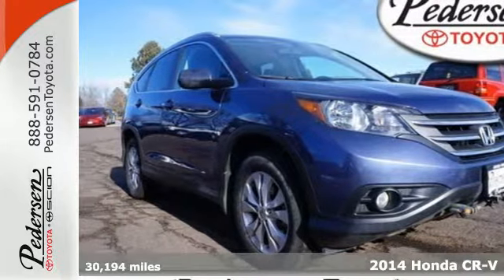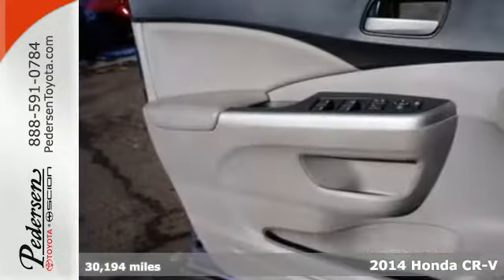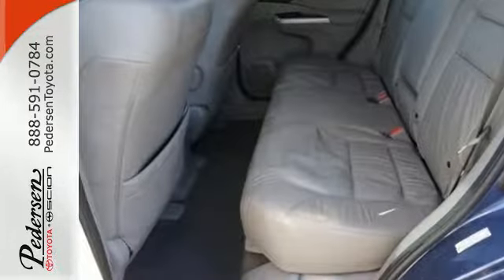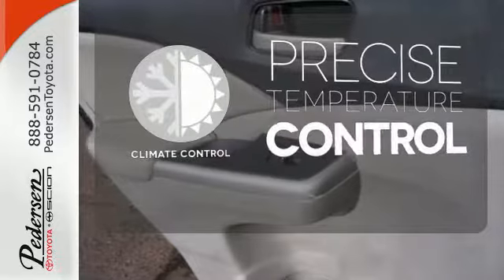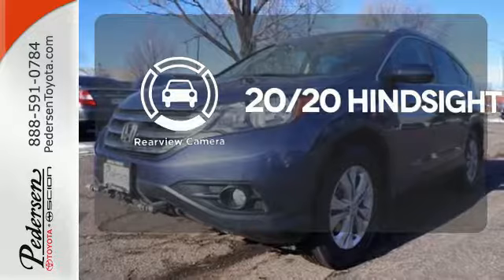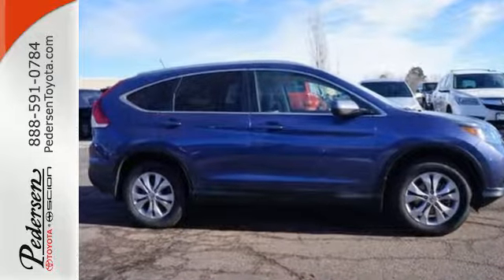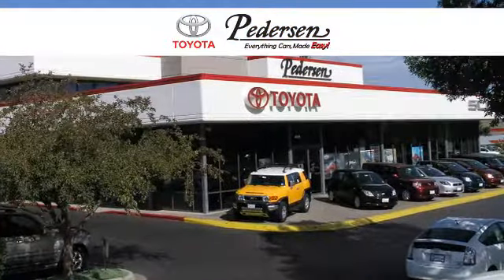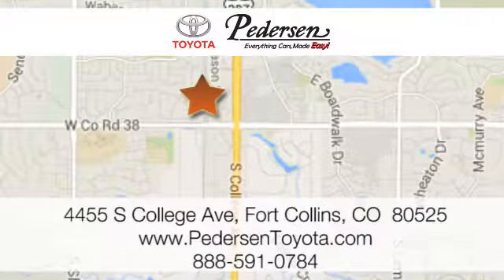Used 2014 Honda CR-V Fort Collins Loveland, CO #656671 - SOLD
Year: 2014
Make: Honda
Model: CR-V
Trim: EX-L
Engine: 4 Cyl. 2.4 L
Transmission: Automatic
Color: Twilight Blue Metallic
Interior: Gray
Mileage: 30194
Stock #: 656671
VIN: 2HKRM4H7XEH665745
Recent Arrival!AWD. Clean CARFAX.Awards:* KBB.com Brand Image Award* Abundant passenger and cargo room; good fuel economy; user-friendly controls; ample standard tech features; strong crash test scores. as reported by Edmunds* The 2014 Honda CR-V has a modern aerodynamic look, with sweeping lines, exciting body sculpting, and a dramatic profile. It has enough attitude and ability to get you around town and then tackle the open road and the great outdoors. The CR-V comes equipped with a 2.4-Liter i-VTEC 4-Cylinder engine with 185 Horsepower and a 5-Speed Automatic Transmission. It has a rigid unit-body structure, coupled with taut suspension tuning, which give it impressive handling characteristics. For ultimate 4-season security, the 2014 CR-V is available with Honda's Real Time All-Wheel Drive with Intelligent Control System that smoothes out initial acceleration and can transfer up to 100 percent of torque to the rear wheels if necessary. The CR-V is very fuel-efficient and can get up to an EPA estimated 31 MPG Highway when in two-wheel drive. Hit the green ECON button, and the vehicle makes adjustments to its systems so they can be more efficient. Then you get feedback as you drive from Eco Assist to let you know how efficient your driving is. Honda has placed bars around the speedometer, and the longer you keep them in the green, the farther you can go on a tank of gas. The 5-passenger CR-V remains modestly sized on the outside, but is extremely roomy inside, with a rear seat that accommodates adults and a proper-sized cargo area. Special attention is paid to driver comfort, with supportive front seats that flank an accommodating center console punctuated by two big cup holders. A large covered center stow bin houses USB and auxiliary inputs as well as a 12-volt power point. Finally, its large single-piece liftgate, coupled with a significantly lower lift-over height, eases loading and unloading chores. Check out the 2014 Honda CR-V Today! from The Manufacturer Summary

Address:
4455 S. College Ave